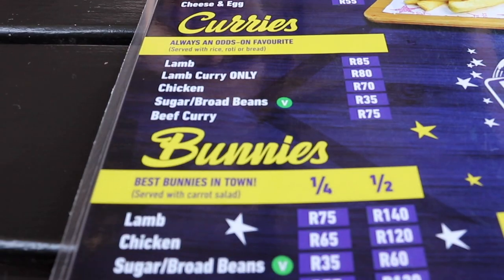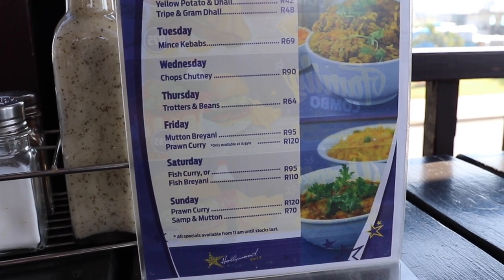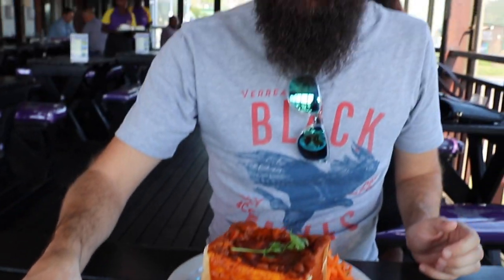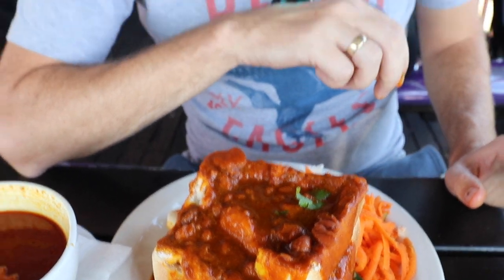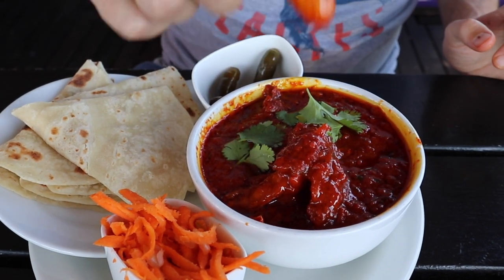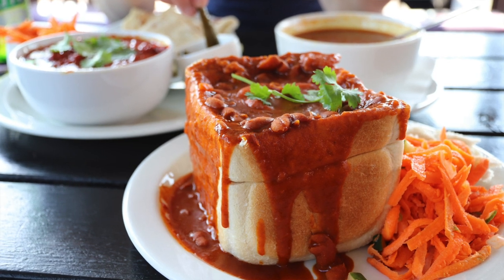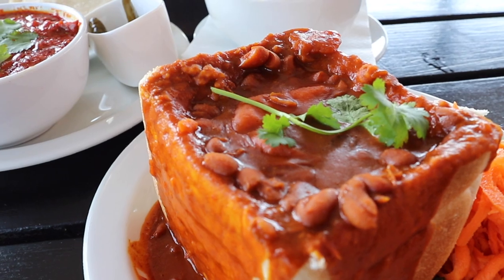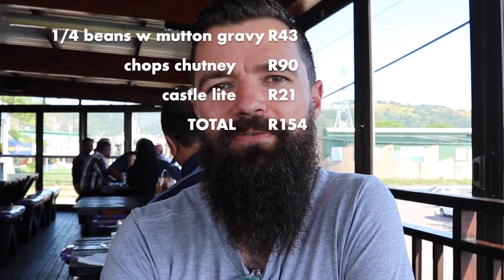DRENCHED in lamb gravy at Hollywood Bets, Durban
One of Durban's favourite bunny spots has to be Hollywood Bets. Instantly recognisable by their purple colour scheme, this place is frequented by both punters placing bets and people who just want to grab a curry or a bunny.

We ordered the sugar bean quarter bunny with mutton gravy, which was a thing of beauty - a very satisfying bean curry, topped with a whole bowl of rich lamb gravy. We also tried the daily special, which was chops chutney - lamb chops in a hearty tomato based gravy, delicious!

They say the house always wins, but at Hollywood Bets at least you get a great lunch out of it :)